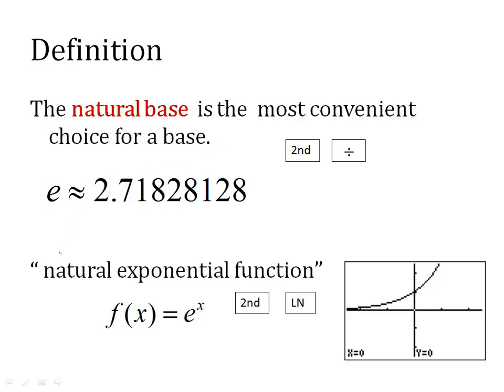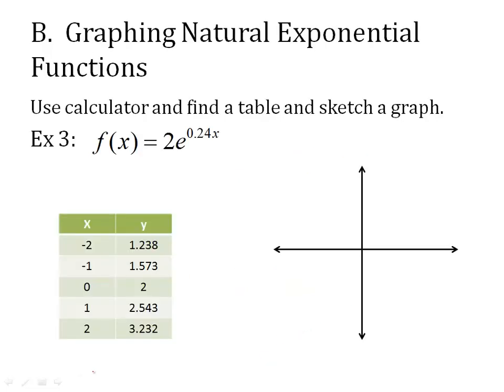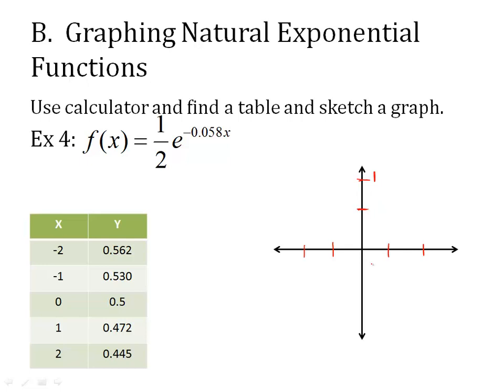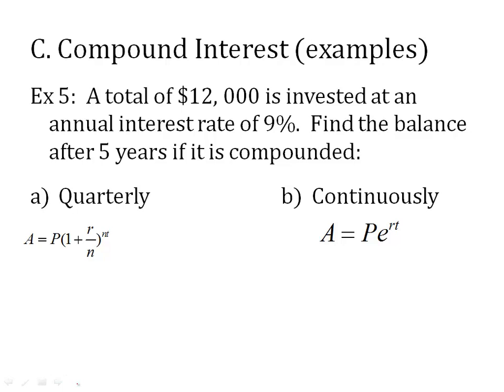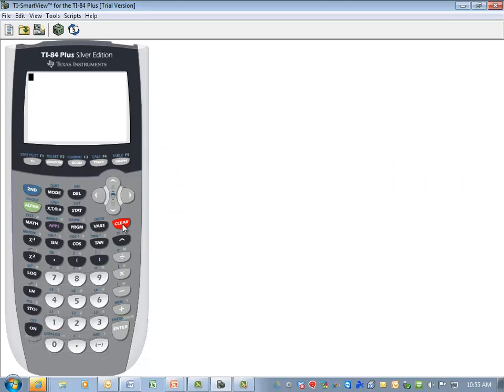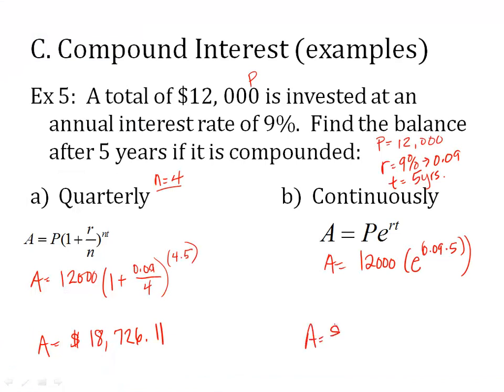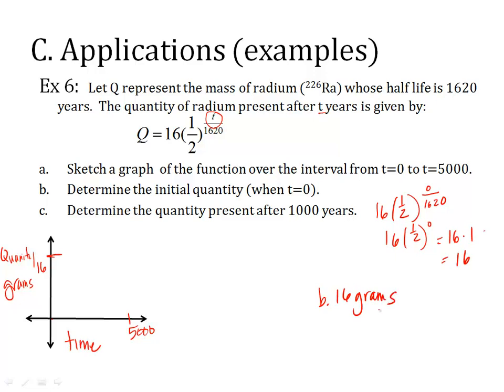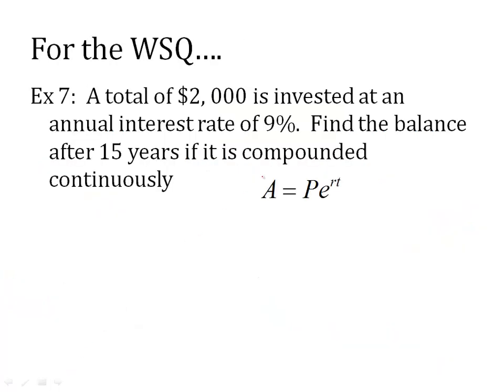Natural Exponential Function and Applications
Natural Exponential Function and its applications